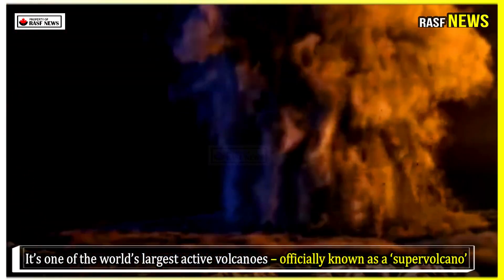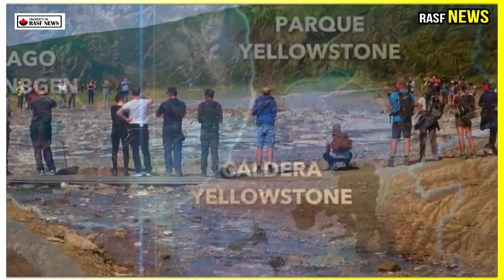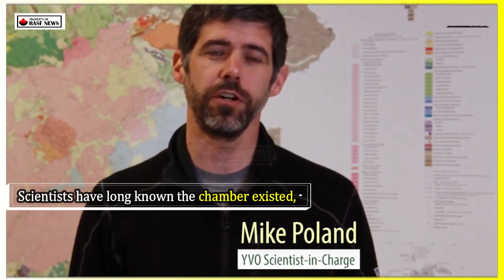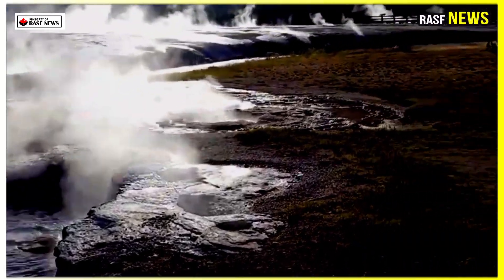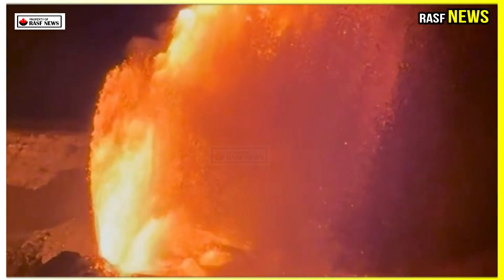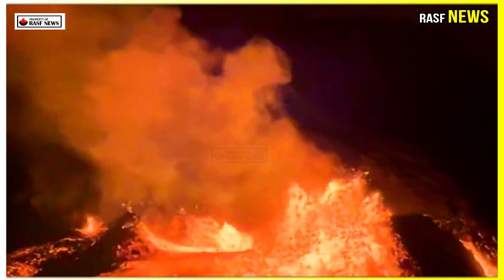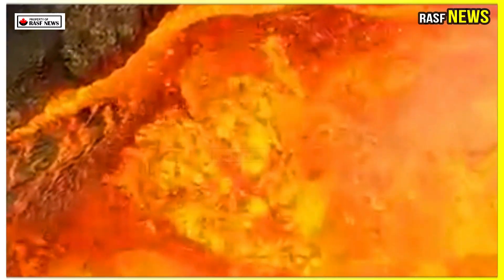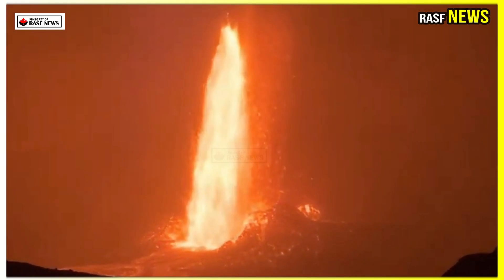Big Eruption in Yellowstone! Horrific Camera of Volcano Erupts beneath Yellowstone And Erupt Kilauea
It’s one of the world’s largest active volcanoes – officially known as a ‘supervolcano’. And if it were to erupt today, it’s thought Yellowstone in the north-west of the US could cause a catastrophic nuclear winter that could threaten the world. Now, scientists have revealed whether such a catastrophic event is getting closer to actually happening.

Worryingly, their new study suggests Yellowstone’s magma chamber is just 2.3 miles (3.8km) or around 12,500ft below the Earth’s surface. That’s about the same distance as Buckingham Palace and St Paul’s Cathedral in London. Because the mountain hasn’t erupted for around 640,000 years, some experts and locals believe the next eruption is a long time coming.